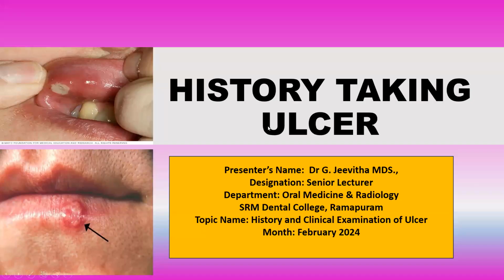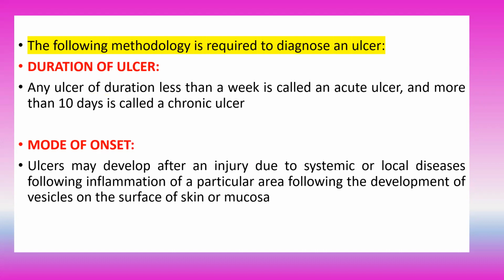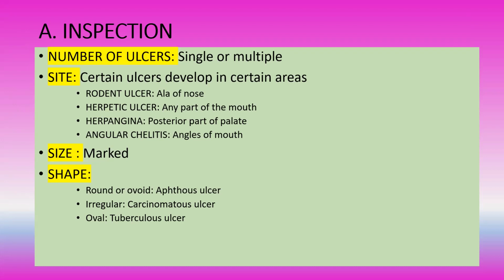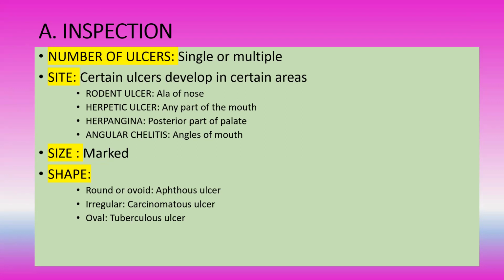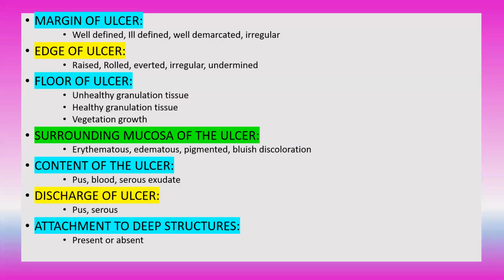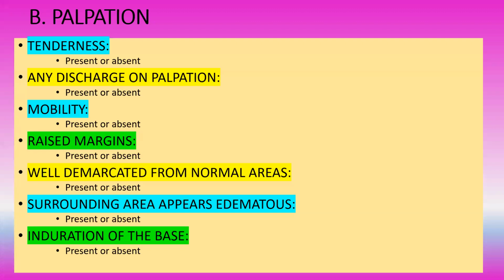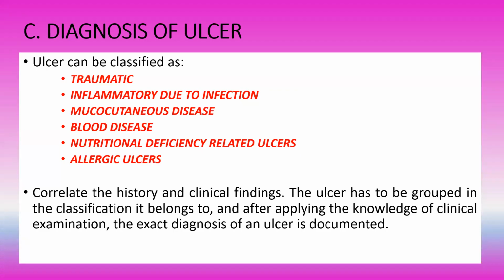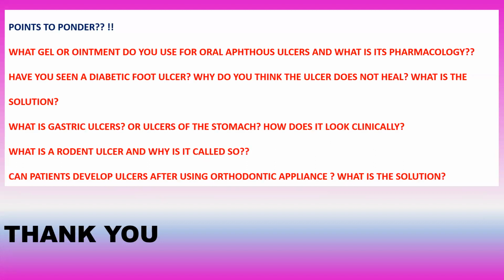Dr.G. Jeevitha MDS Designation : Senior Lecturer Department oral medicine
SRM Dental College, Ramapuram - History Taking Ulcer
Presenter's Name ; Dr.G. Jeevitha MDS

Designation : Senior Lecturer
Department oral medicine & Radiology
Topic Name : History and clinical Examination of ulcer